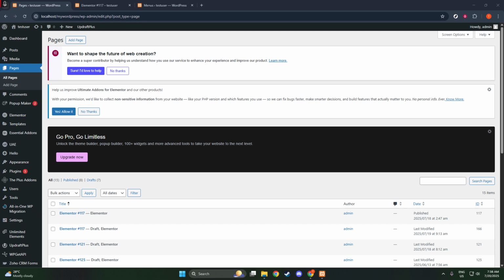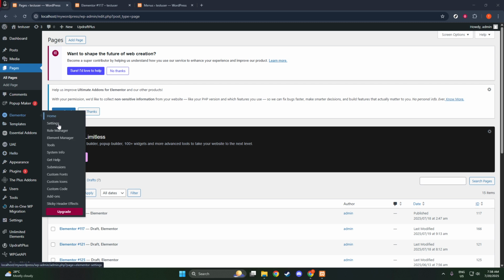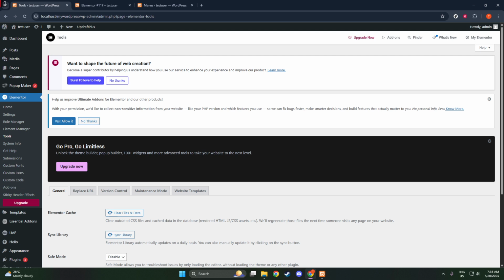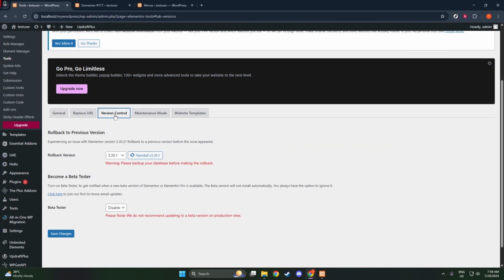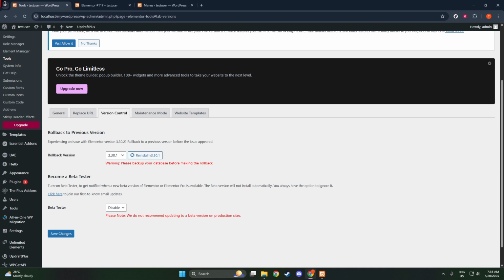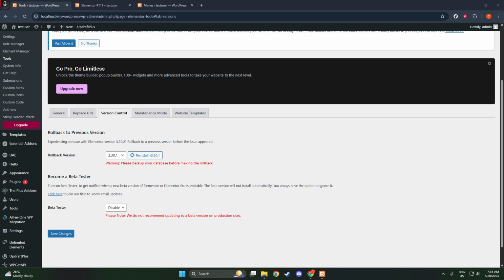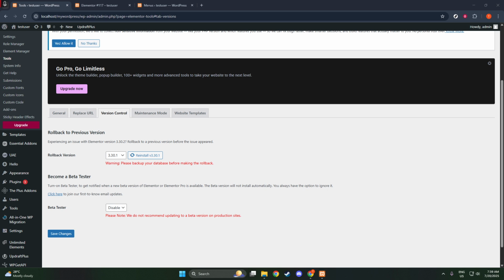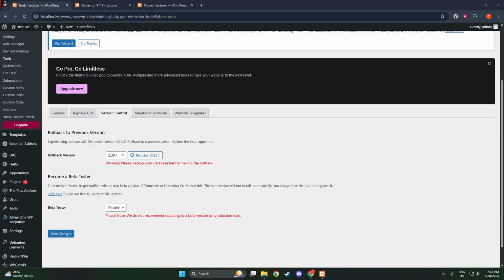How to Rollback Elementor Version [2026 Full Guide]